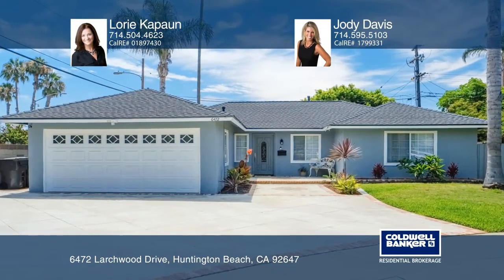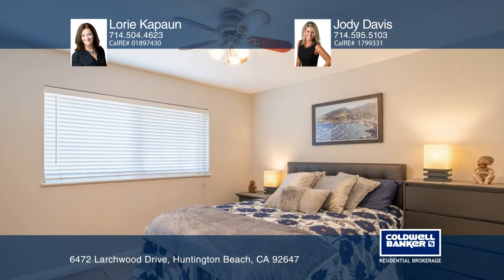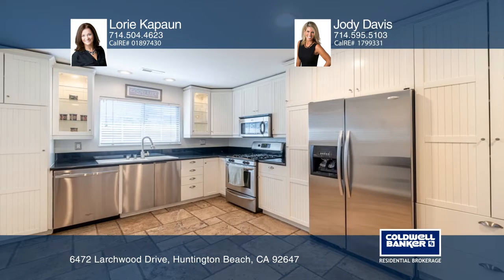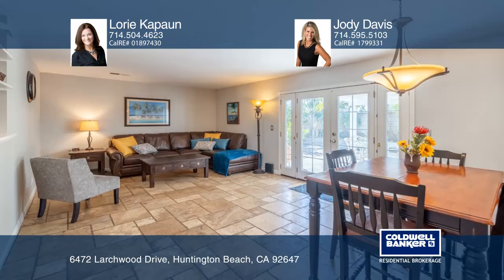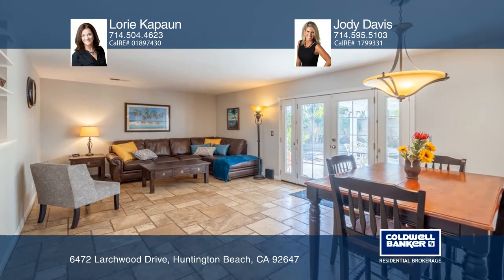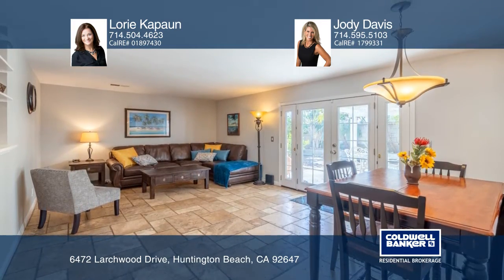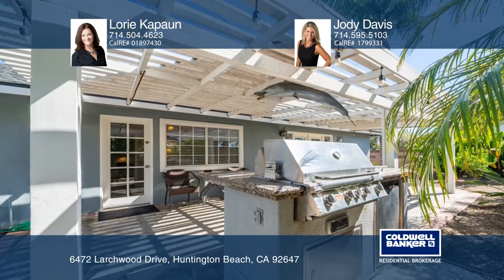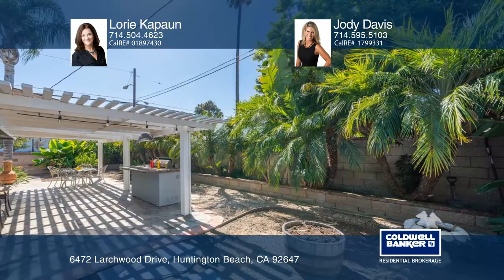6472 Larchwood Drive Huntington Beach, CA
6472 Larchwood Drive, Huntington Beach, CA

Welcome to this beautiful home located in a great Huntington Beach neighborhood. This tastefully upgraded home is situated on a desirable cul-de-sac with ample parking. The interior of this four bedroom, two bath home has just been painted with a relaxing neutral color. The kitchen has updated cabin